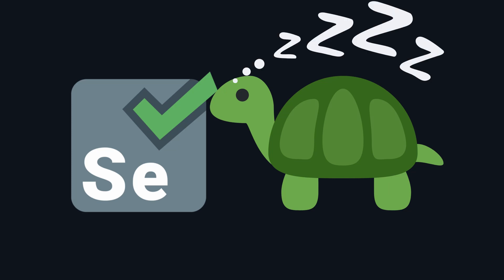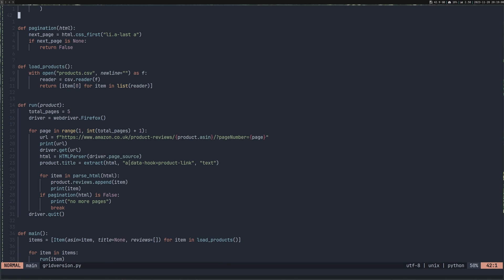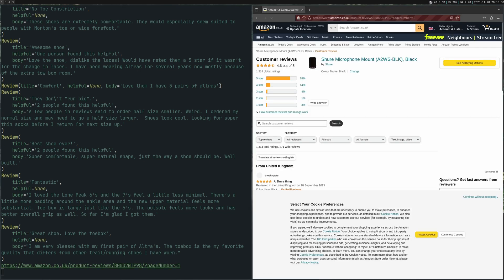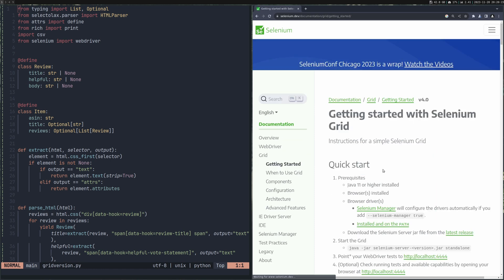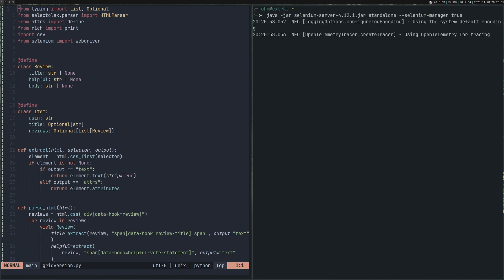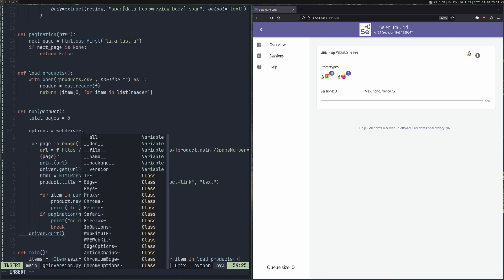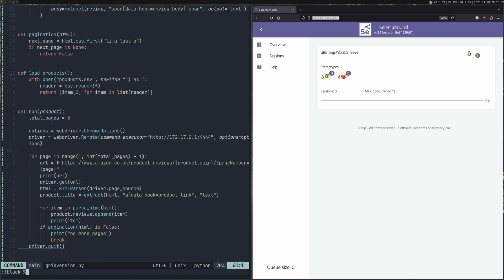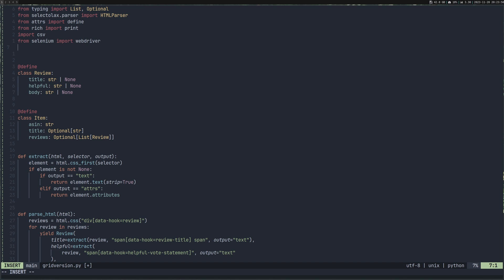This is the ONLY way I'll use Selenium now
Since trying out Selenium Grid, its the only way I use Selenium now. With Docker is easy to setup and run, allowing concurrent requests meaning faster scraping and greater flexibility and use cases.

00:00 Intro
00:55 Starter Code
02:42 Grid via Jar file
03:22 Code Changes
04:59 Concurrent Futures
06:59 Docker

If you are new, welcome! I am John, a self taught Python developer working in the web and data space. I specialize in data extraction and JSON web API's both server and client.

:: Links ::
I rundown of the gear I use to create videos